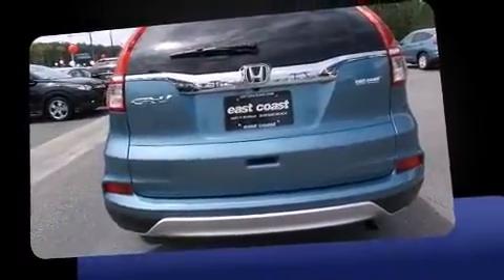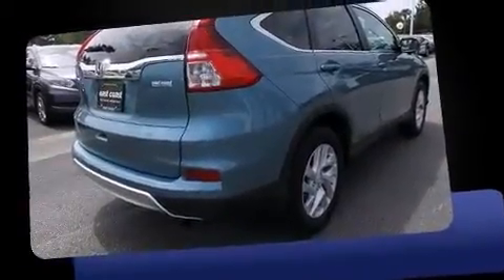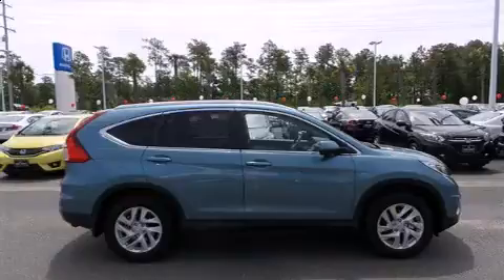2015 Honda CR-V EX-L FWD in Myrtle Beach, SC 29588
8756 A Highway 17 Bypass South

The 2015 Honda CR-V. Smooth gearshifts are achieved thanks to the efficient 4 cylinder engine, and for added security, dynamic Stability Control supplements the drivetrain. Top features include power windows, leather upholstery, a tachometer, speed sensitive wipers, tilt and telescoping steering wheel, remote keyless entry, a roof rack, and 1-touch window functionality. Premium sound drives 7 speakers, providing you and your passengers a sensational audio experience. In the event of a rollover collision, side curtain airbags provide additional protection for outboard seated passengers. We pride ourselves in the quality that we offer on all of our vehicles. Stop by our dealership or give us a call for more information.